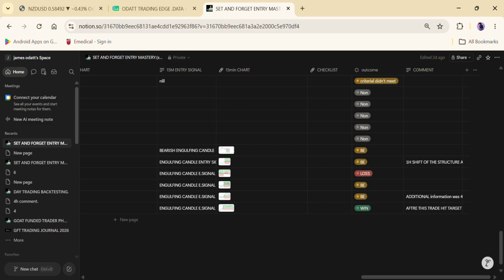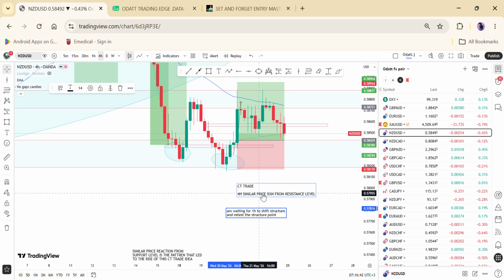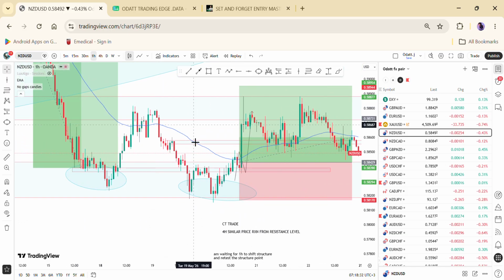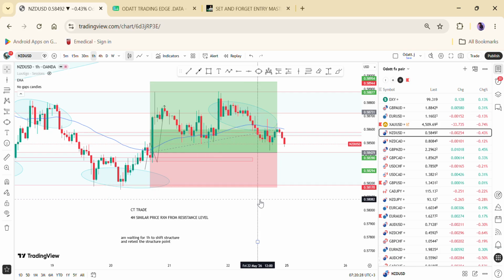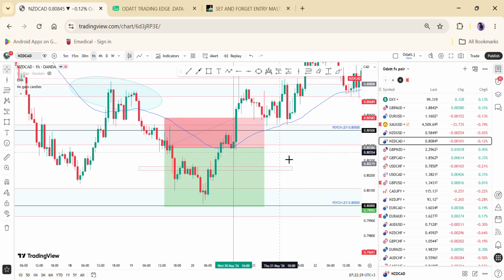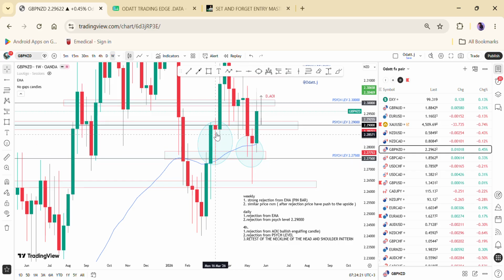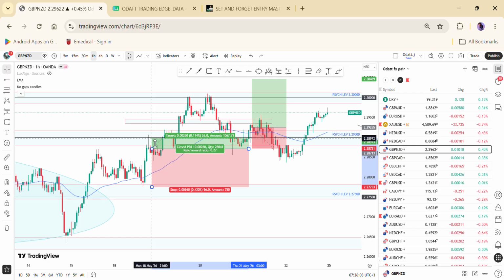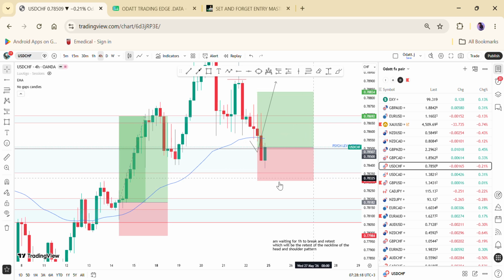week trade review 2026 05 24